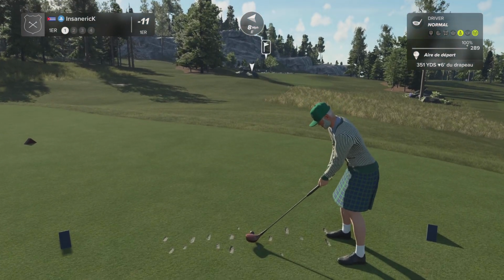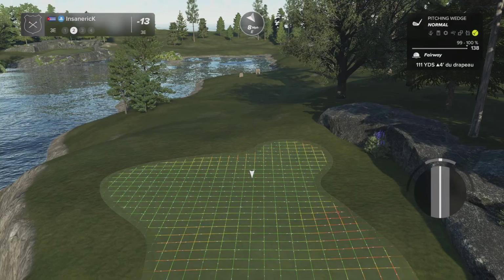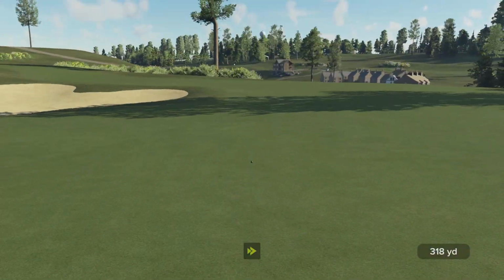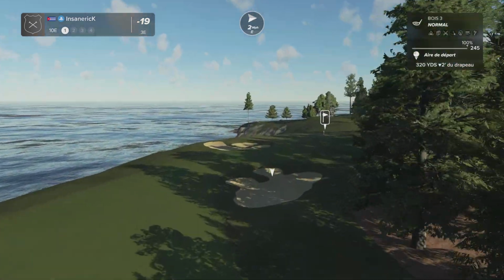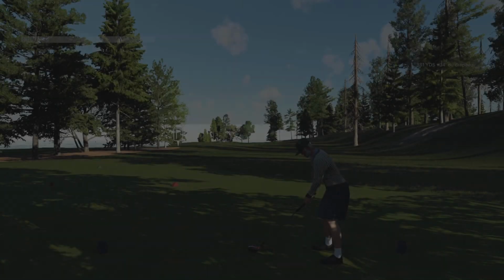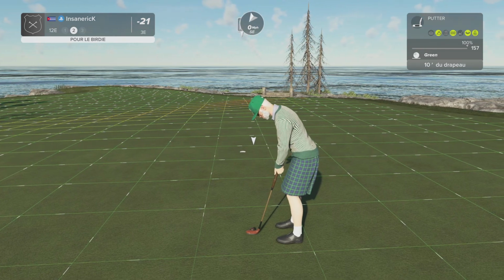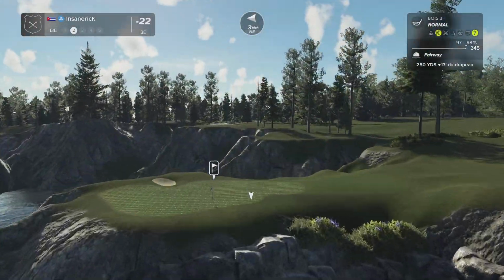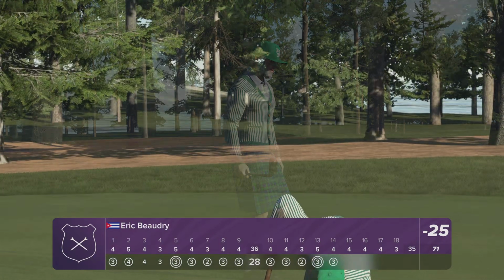PGA TOUR 2K23_20230902160745